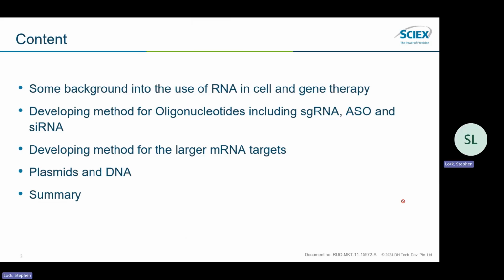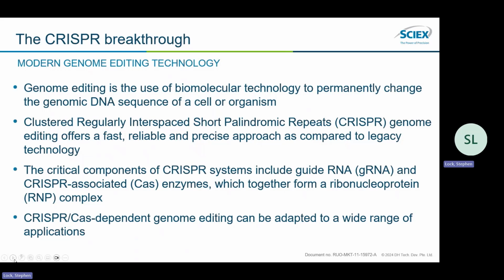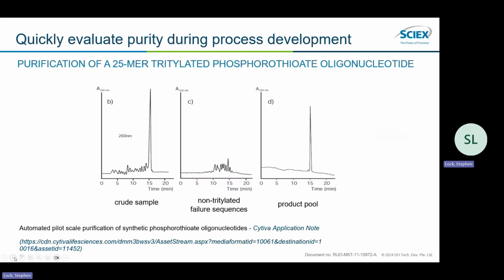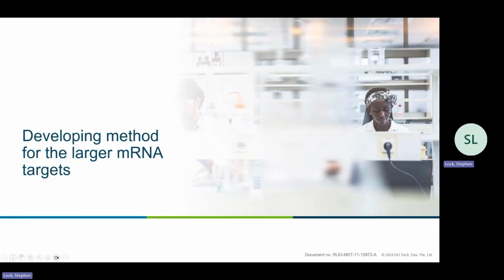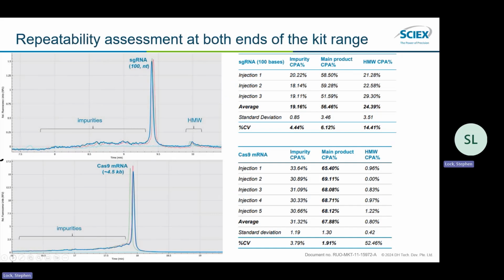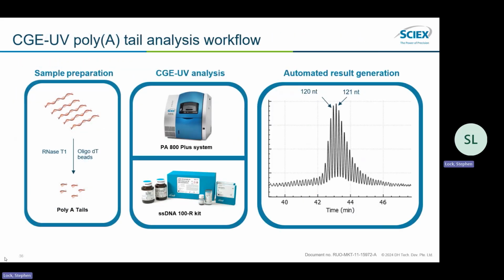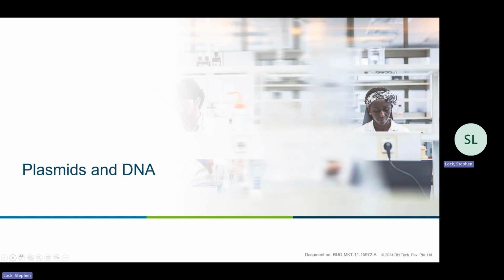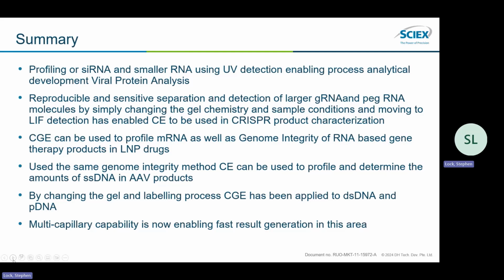Understanding CE: Part 5 - Learn how CE is being used for RNA and DNA analysis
In this video, Steve Lock, our Senior Market Development Manager for Biopharma in EMEAI here at SCIEX, discusses how CE is being used for RNA and DNA analysis and is enabling the development of the latest cell and gene therapy drugs and vaccines.

This video was recorded during the SCIEX Virtual Event "Understanding Capillary Electrophoresis," held on June 18, 2024.